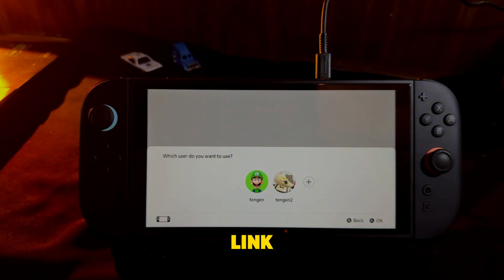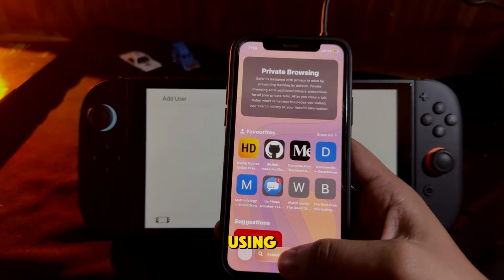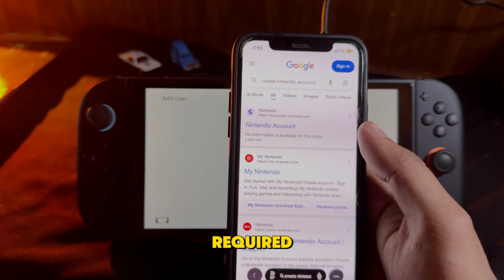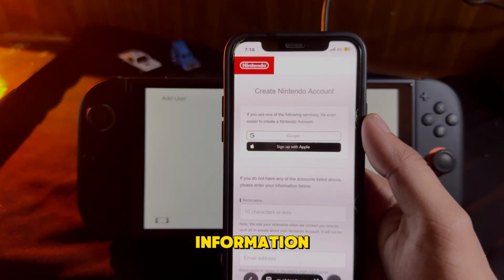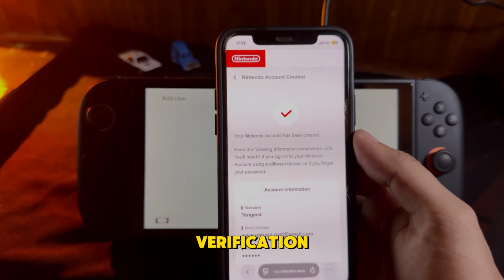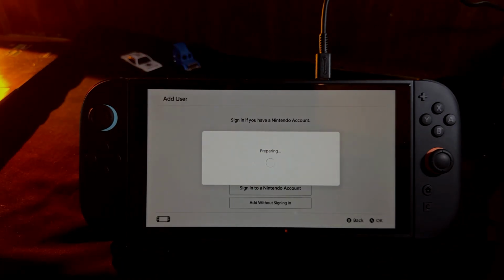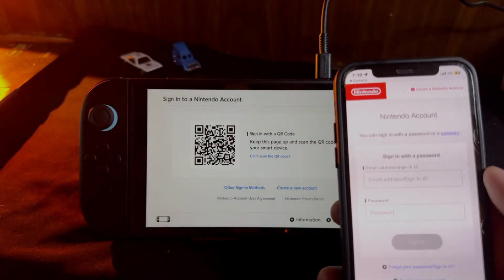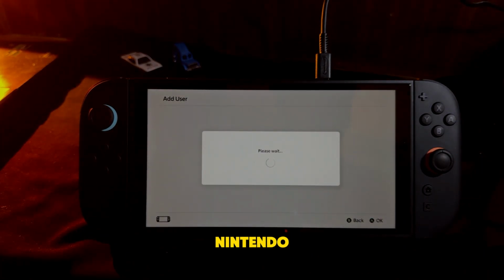How To Create And Link Your Nintendo Account To Nintendo Switch - Step By Step (2026 Guide)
Learn how to create and link your Nintendo Account to your Nintendo Switch in this easy 2026 step-by-step guide. Set up your account, sync game data, and access the eShop in just a few minutes!